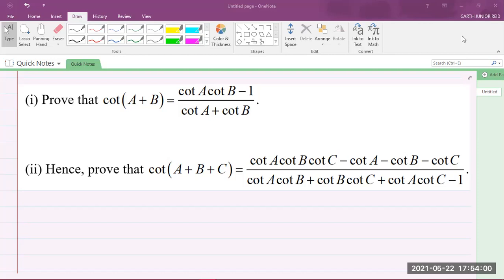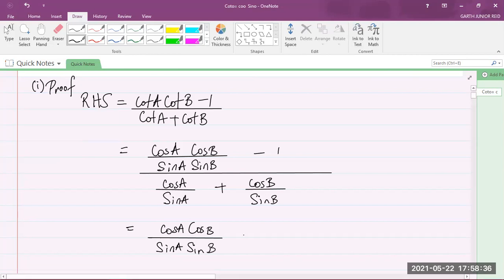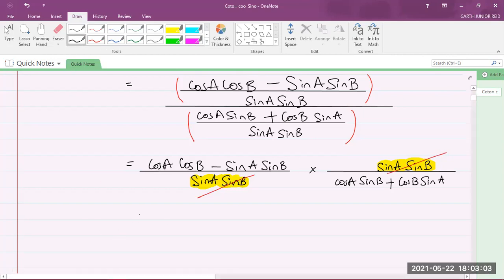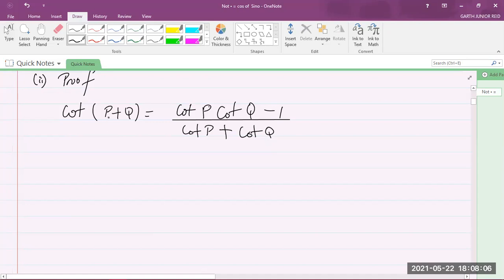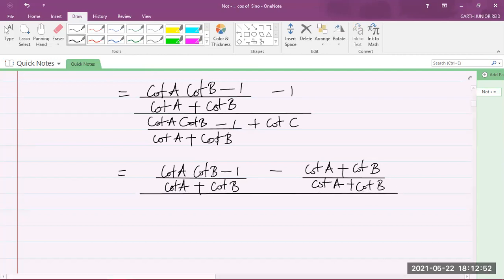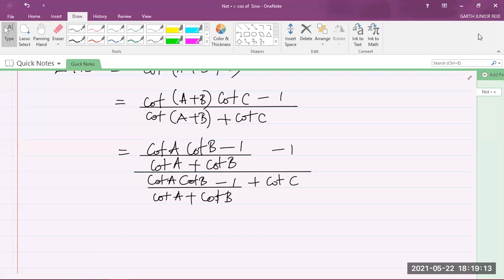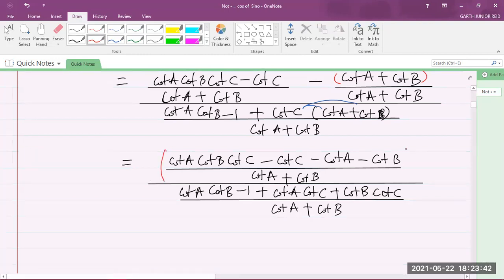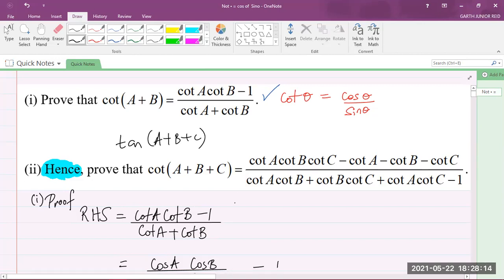CAPE Pure Mathematics Unit 1 - Module 2: Trigonometry - Proving trigonometric identities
Student Ambassador for UTech, Ja explains how to prove the identities for cot(A+B) and the cot(A+B+C).